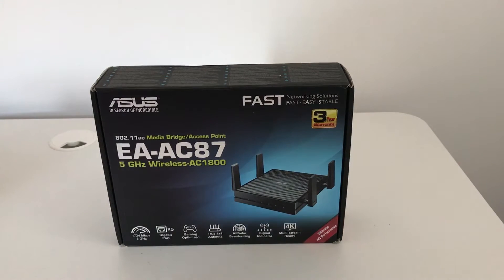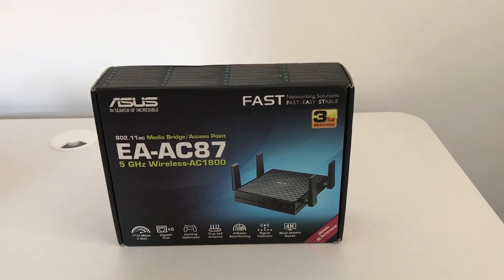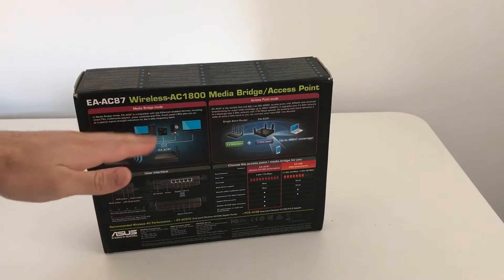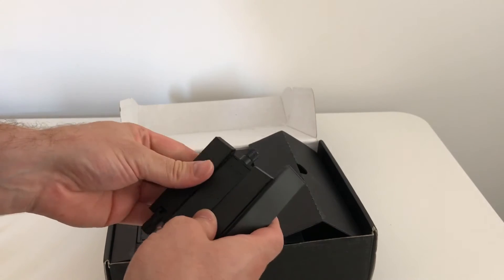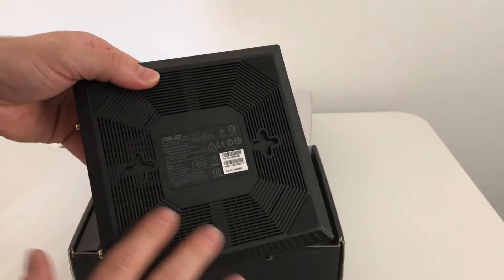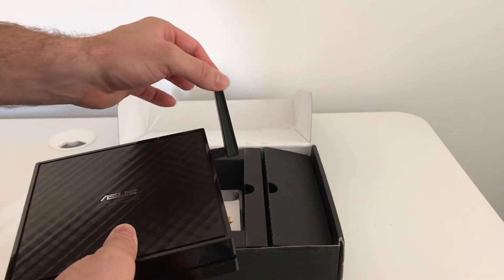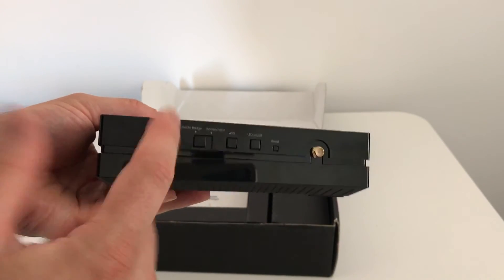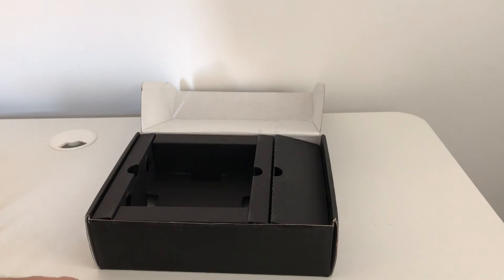ASUS EA-AC87 Wireless AC1800 Media Bridge/Access Point Unboxing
Today we had Asus send us their AC1800 wireless access point/media bridge to look at. We are in the process of shooting some video based around smart home technology and obviously having a strong and stable wireless signal is a must.

Having a few dead spots can be a big annoyance for anyone with multiple connected devices so the EA-AC87 should assist in alleviate that issue.